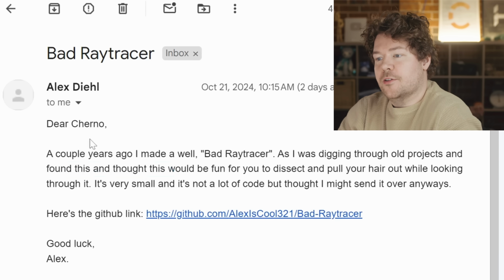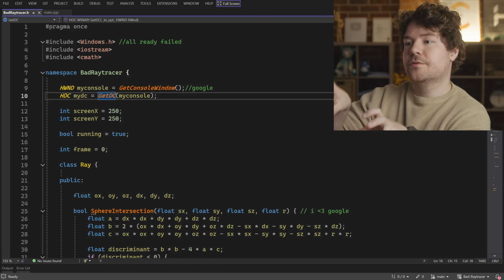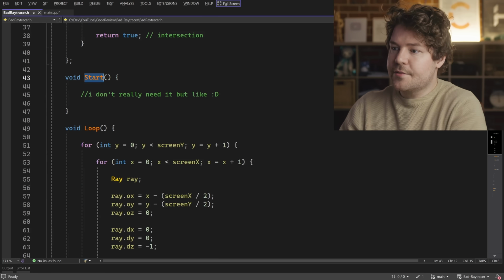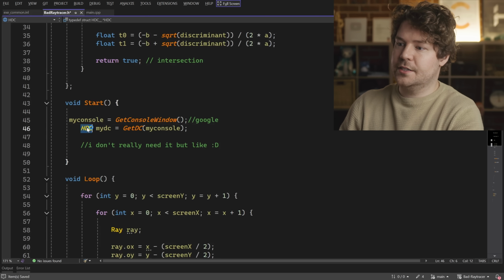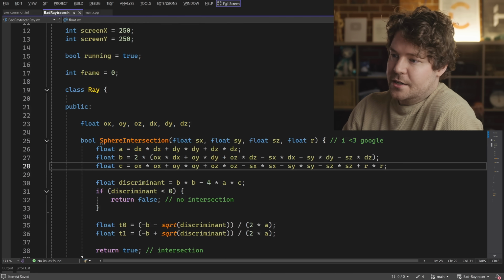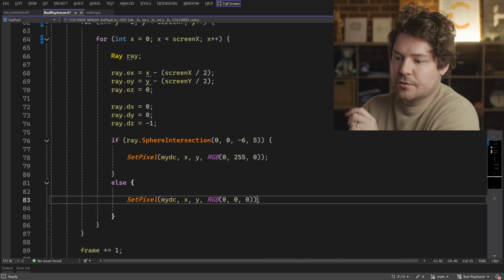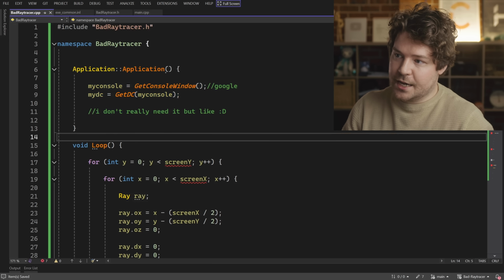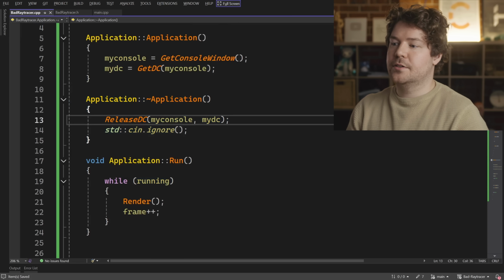Is this the WORST CODE I've EVER SEEN? // Code Review